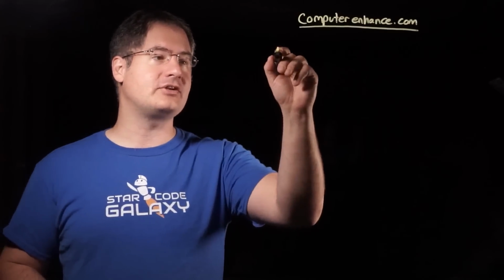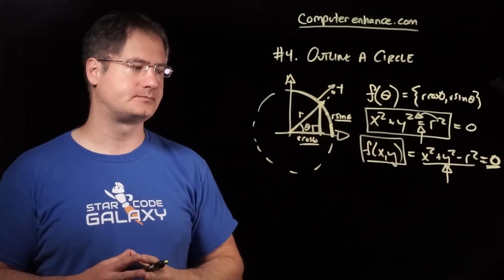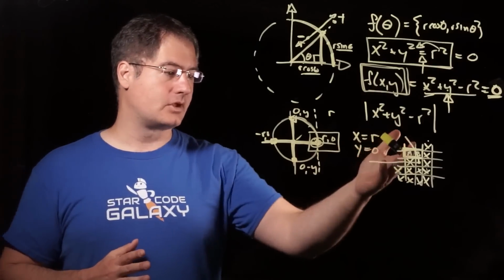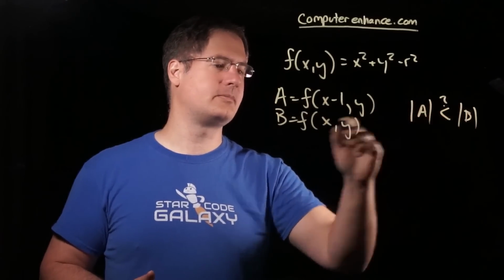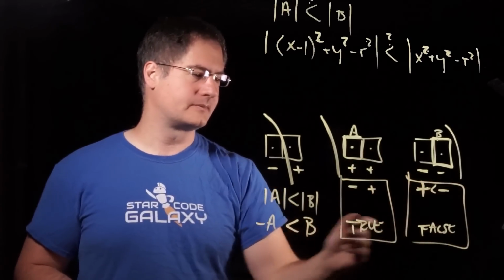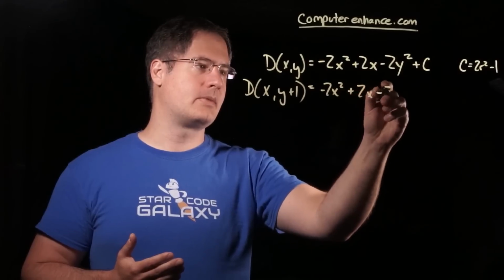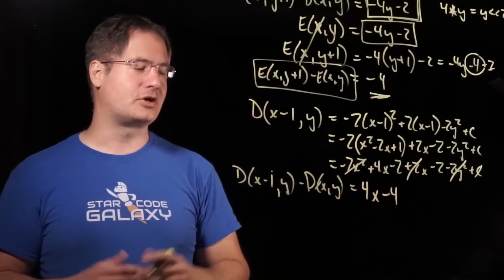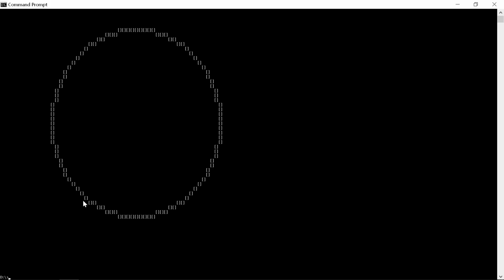Efficient DDA Circle Outlines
When I went to rework the 4th question from my 1994 Microsoft internship interview, I found to my surprise that I ended up with a more straightforward and efficient version than the commonly published solution.